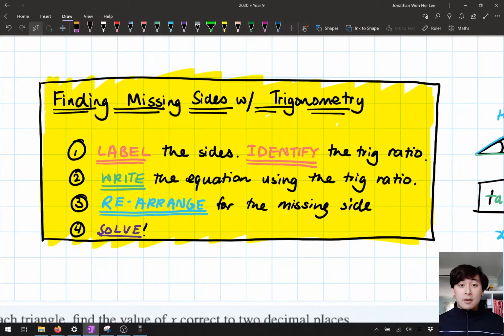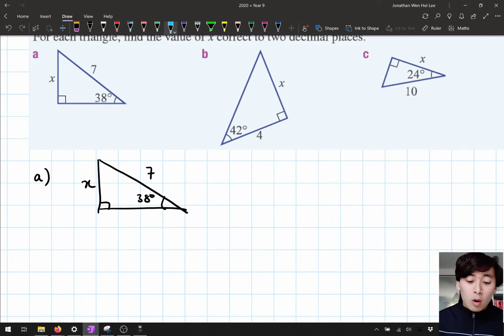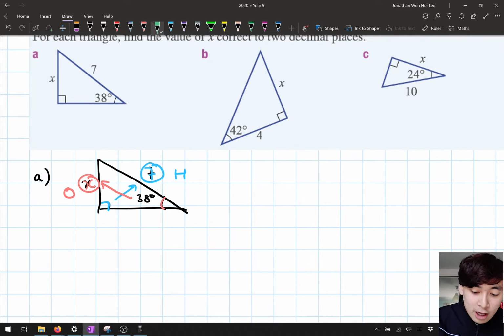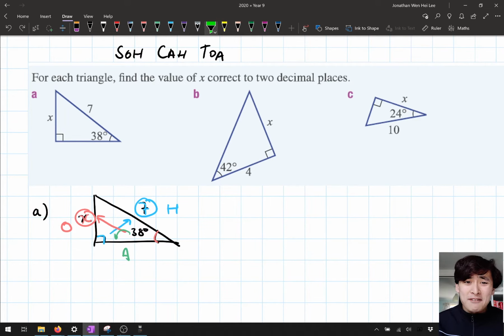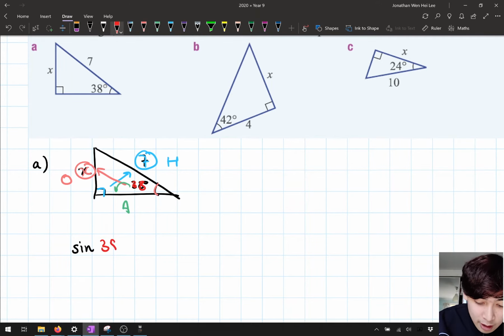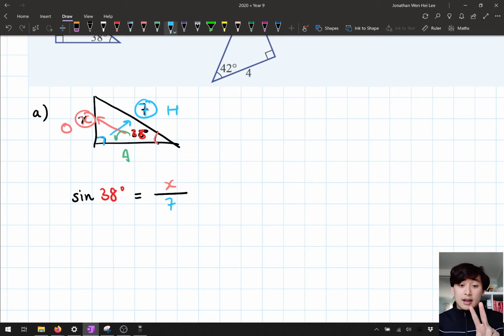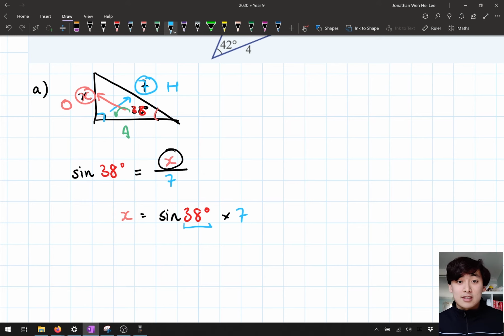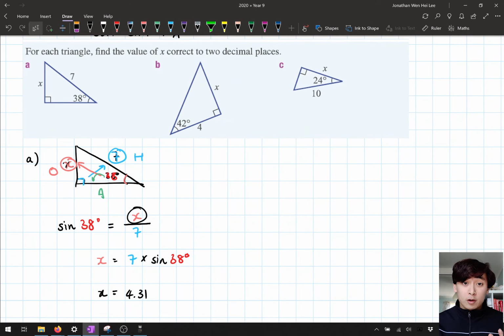Year 9 - Using Trigonometry to Find Missing Sides - Example using Method (4/5)